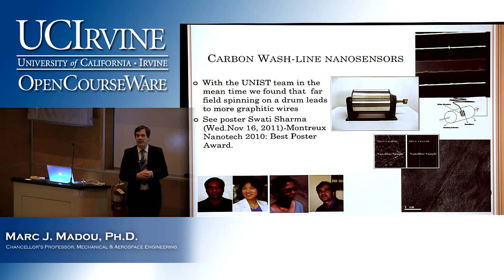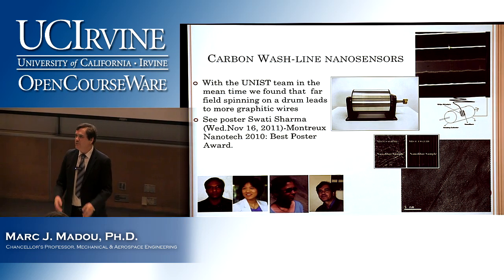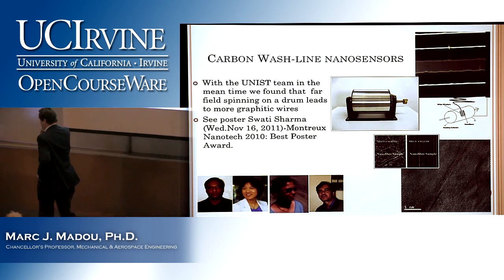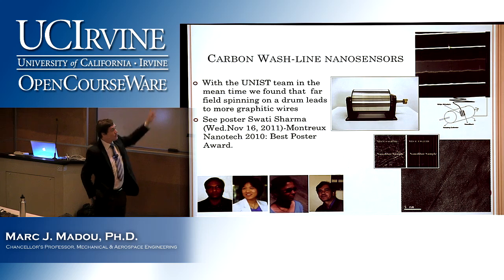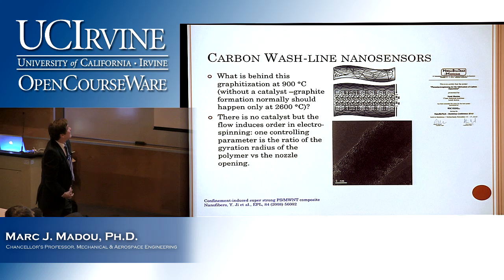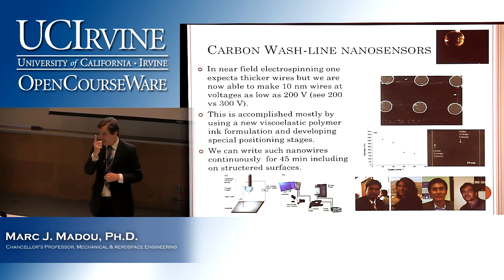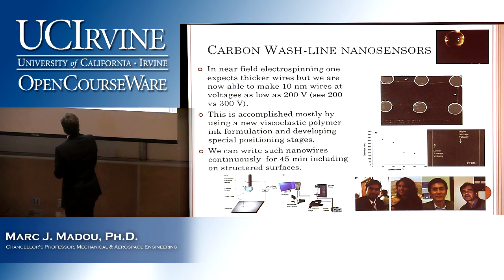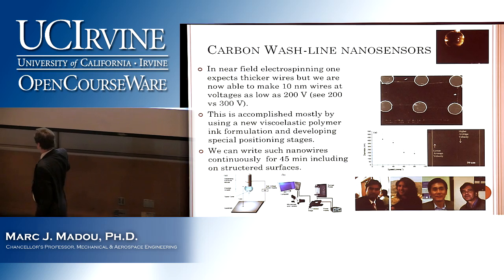Engineering 165/265: Advanced Manufacturing Choices. Lecture 10: C-MEMS:Suspended Carbon Nanowires 2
Marc J. Madou, Ph.D.

C-MEMS: Suspended Carbon Nanowires, Part II.

For more information and to access the complete course, please